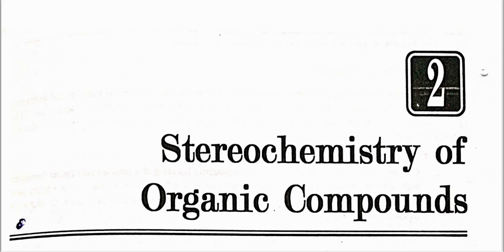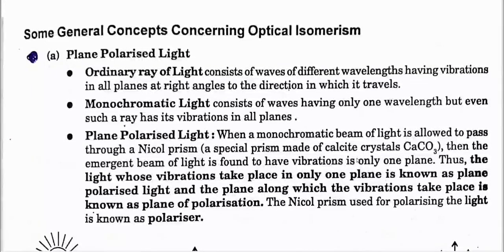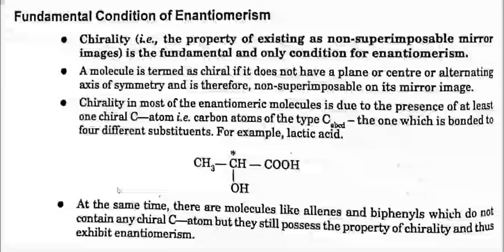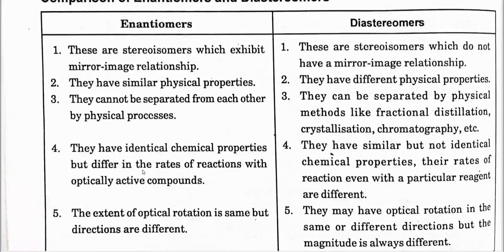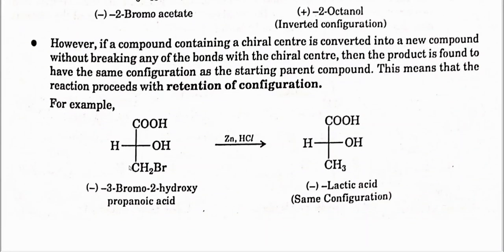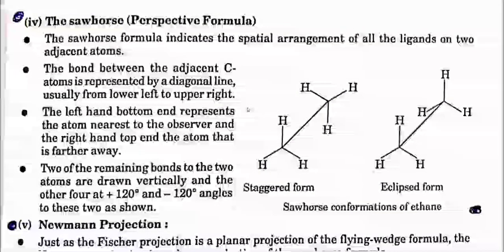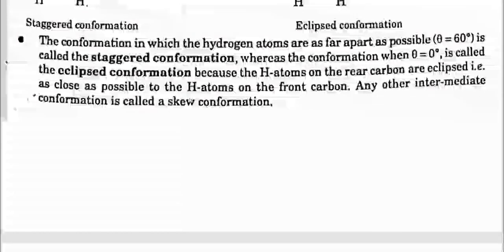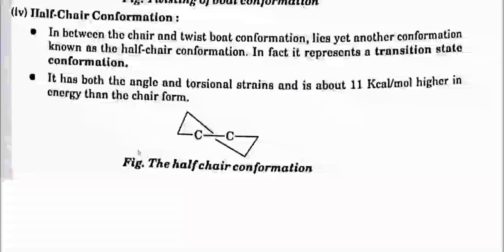stereochemistry of Organic Compounds by PRASHANT VASHIST (BSC CHEMISTRY HONOURS)